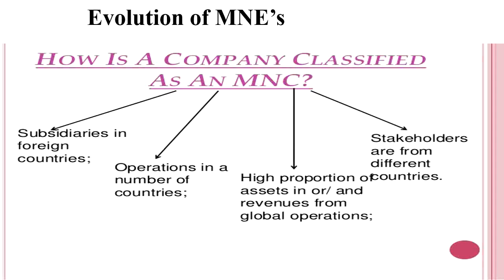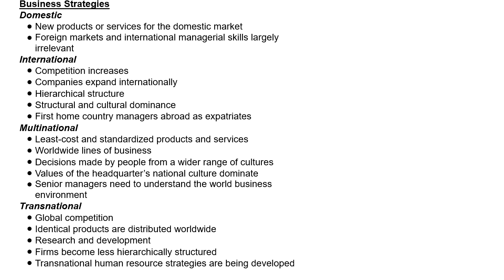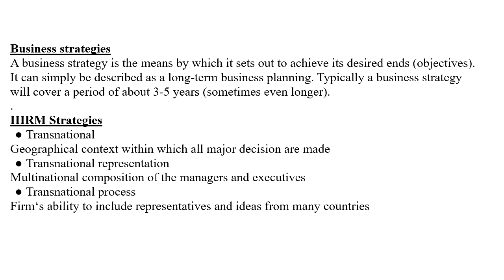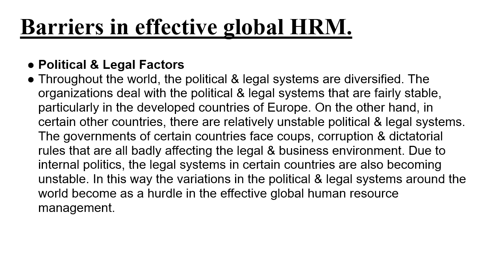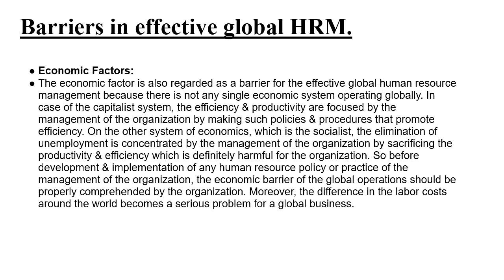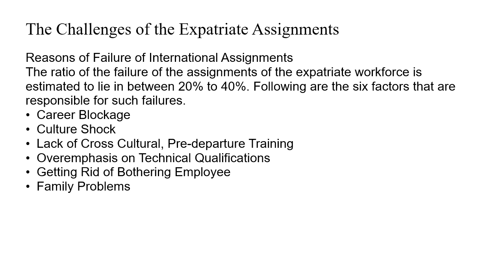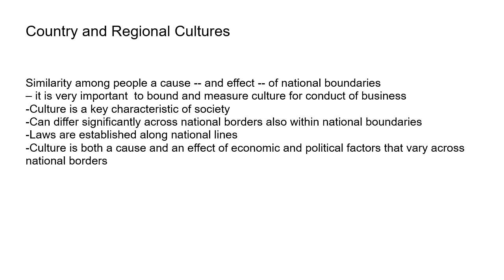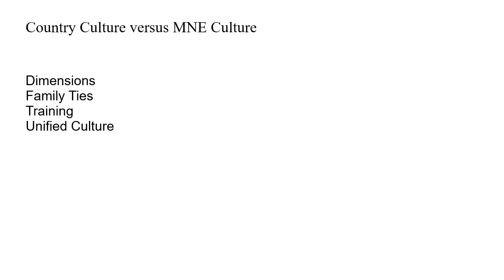International HRM Module 1 PART 2